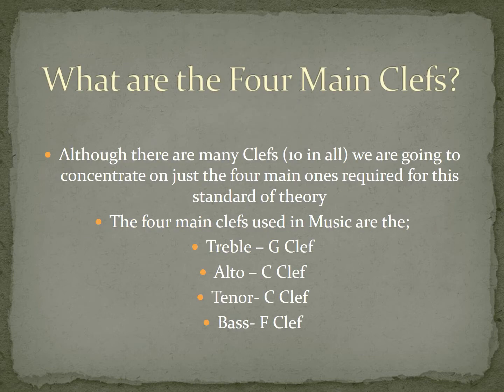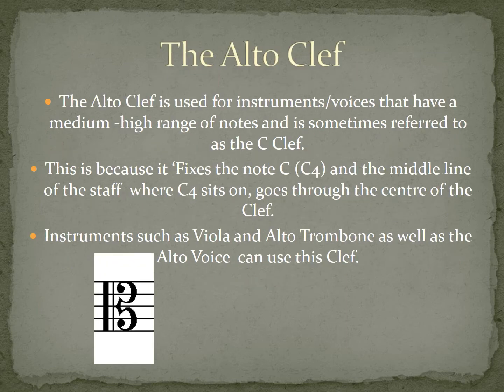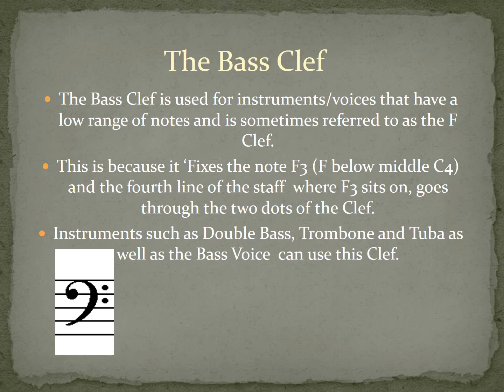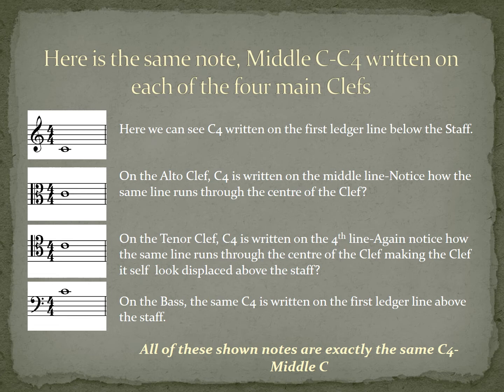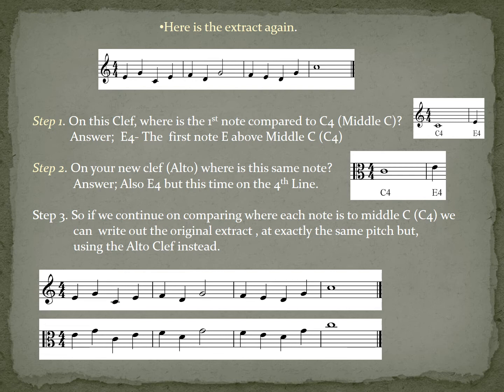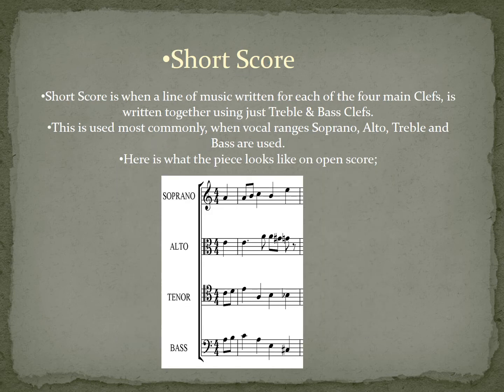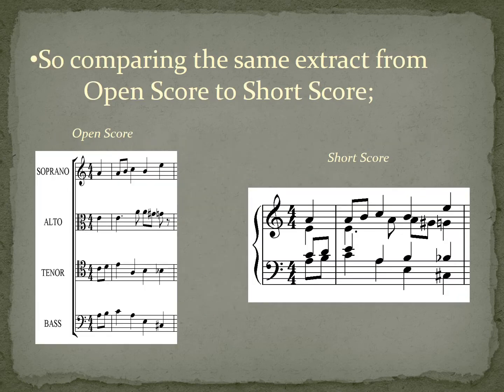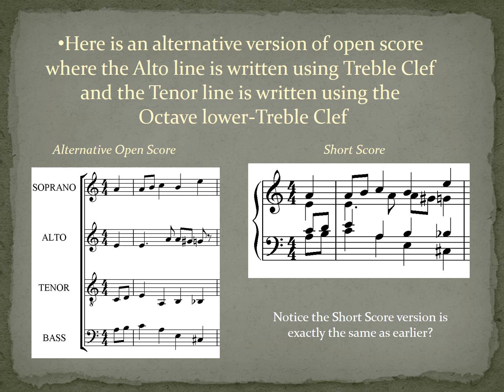Music Theory - How to write and use the Four Main Clefs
A lesson which explains how to use and recognise the four main clefs, Treble, Alto, Tenor and Bass and how to write at the same pitch using them. Suitable for revision of Graded Theory of Music exams - ABRSM, LCM, Trinity, Guildhall and/or improve general musicianship.